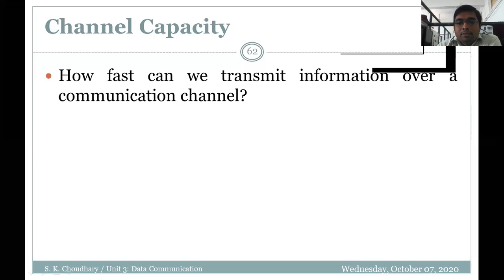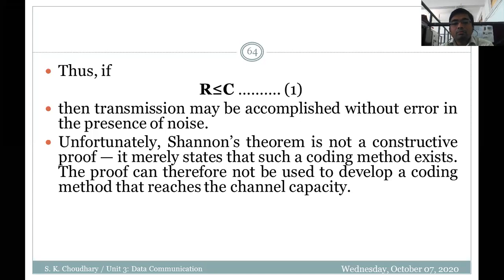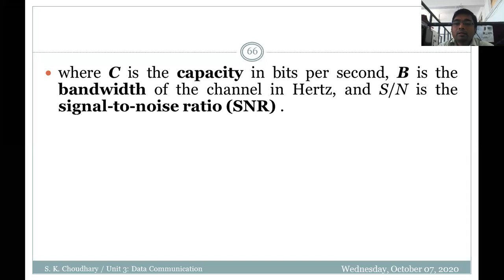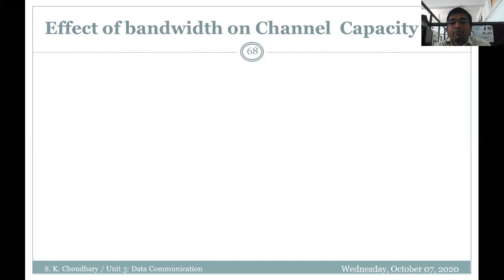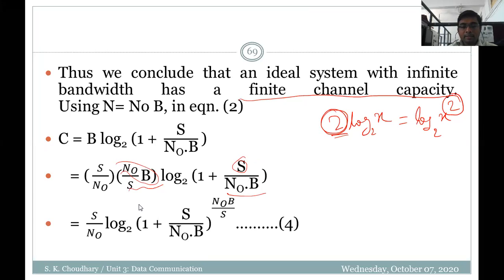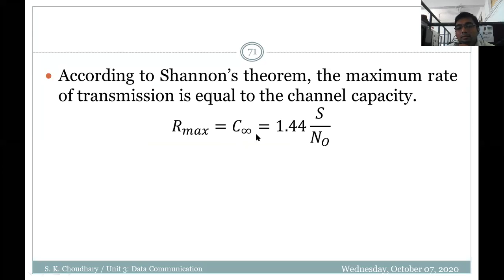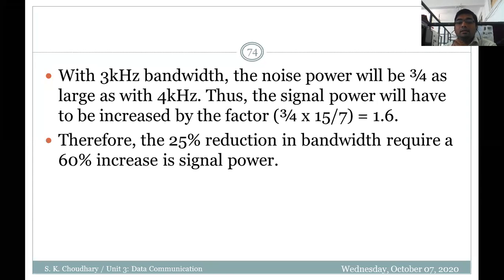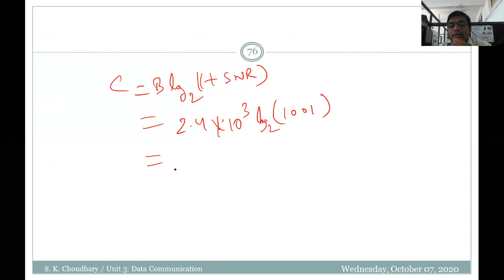Data Communication Lecture 33